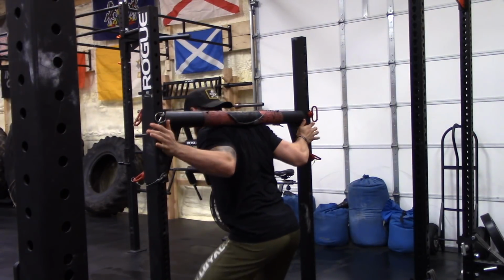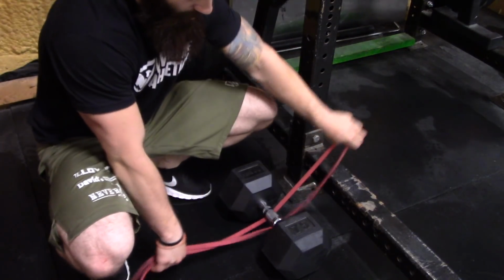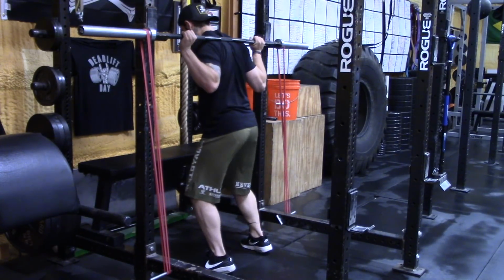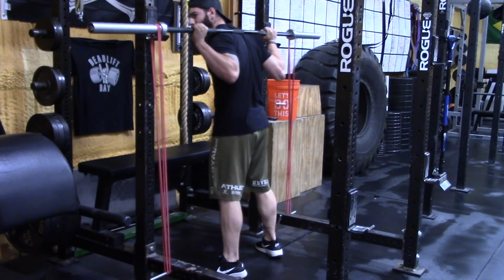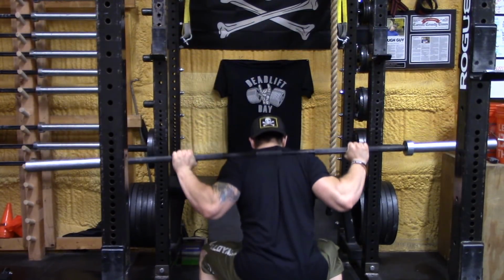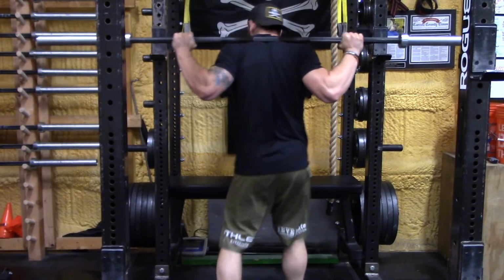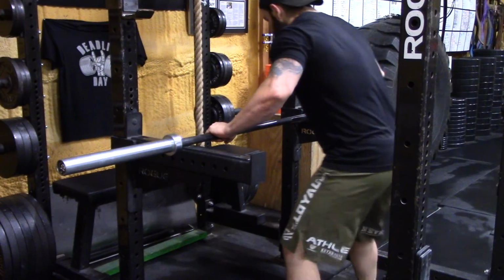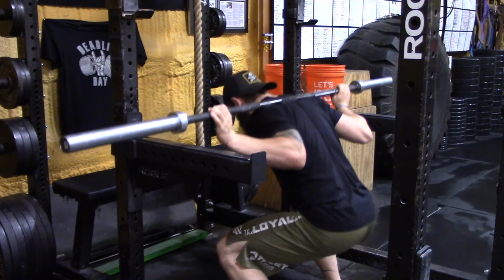TOP 3: SQUATS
Another one in the top three series...Squats! 3 things that have made the most impact on bringing my squat numbers up.